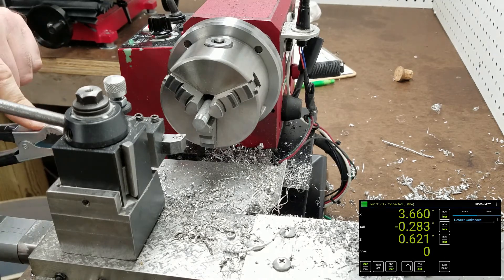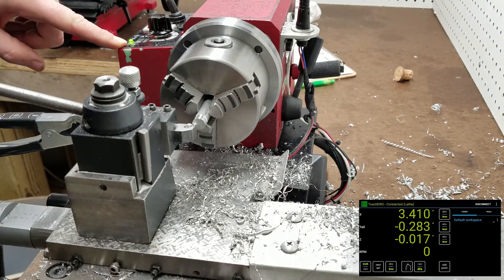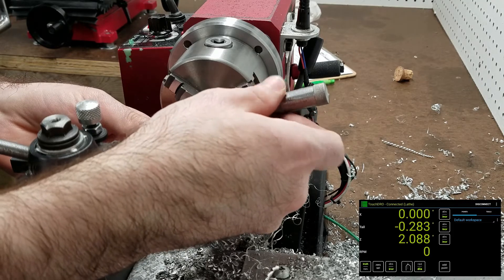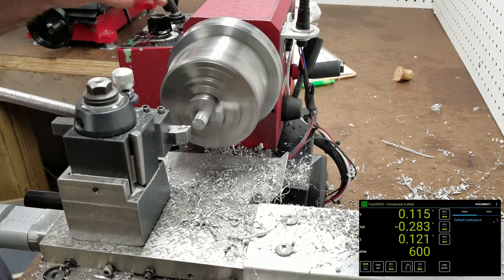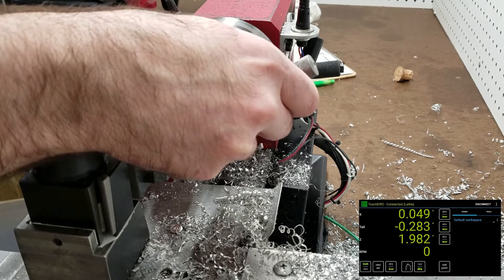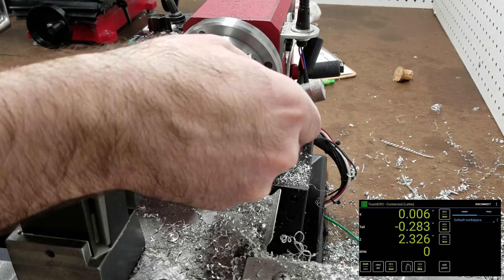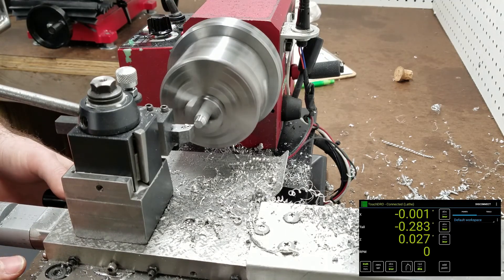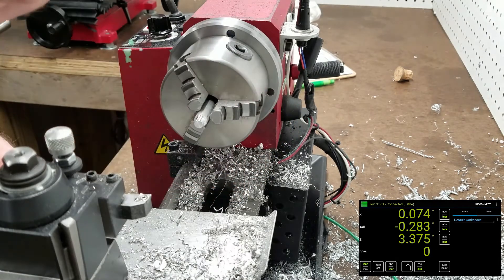TouchDRO quick demo (with touch probe)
Just a quick demo of using the touch probe functionality of the TouchDRO bluetooth DRO system from YuriysToys.